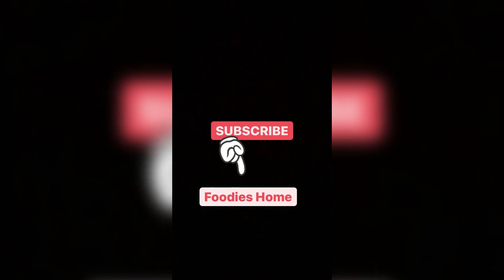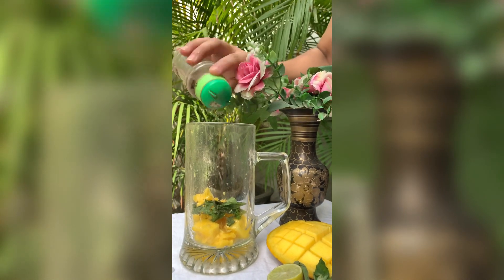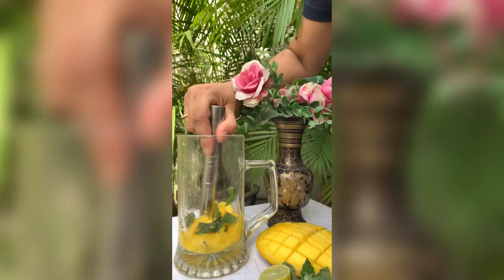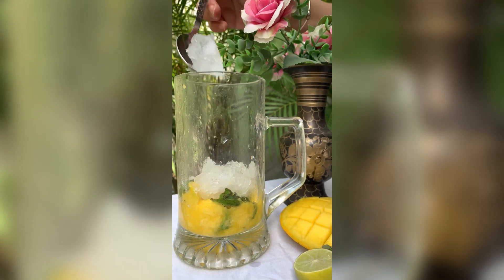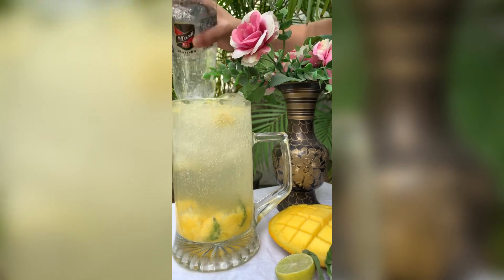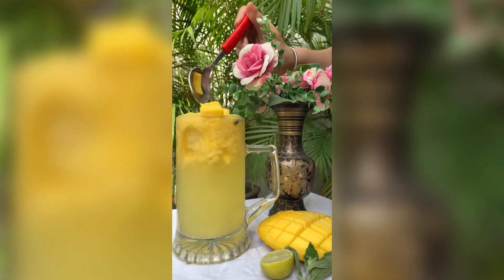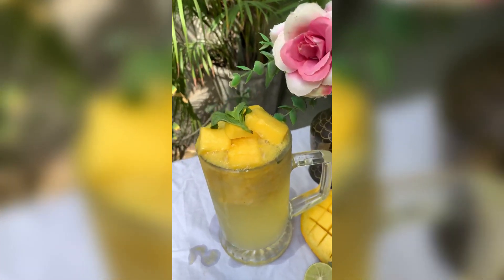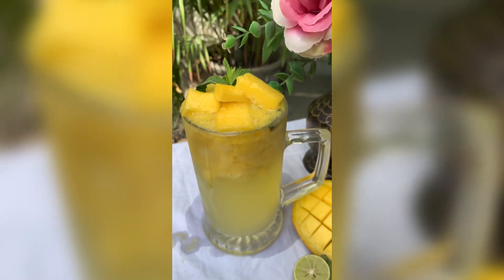Mango Mojito / Summer Drink / Summer Coolers / Mango Drink / Mojito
Mango Mojito